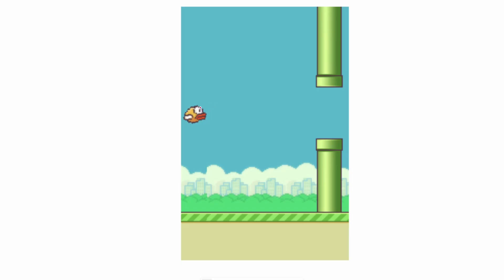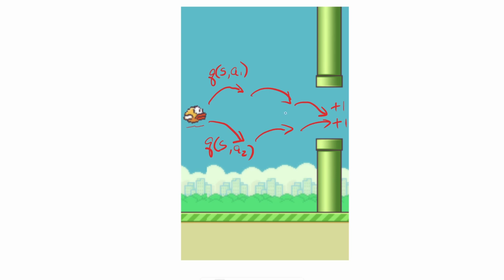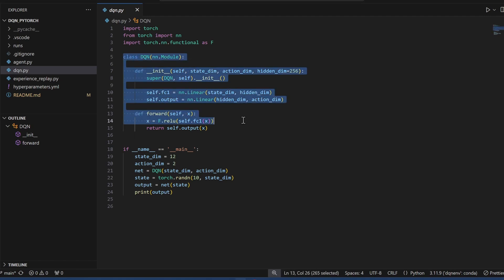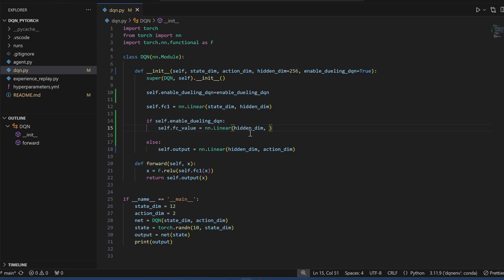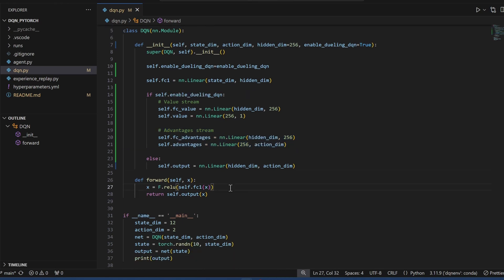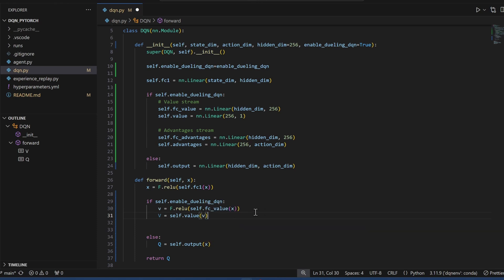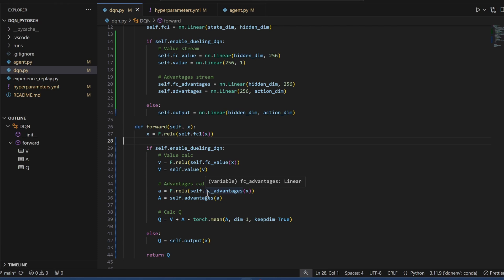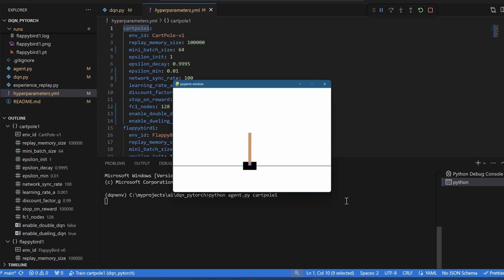Dueling DQN (Dueling Architecture) Explained & Implemented | DQN PyTorch Beginners Tutorial #11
Enhance the DQN module with Dueling DQN (aka Dueling Architecture).